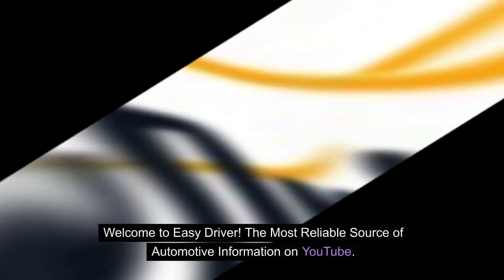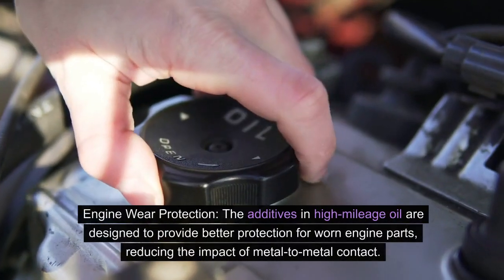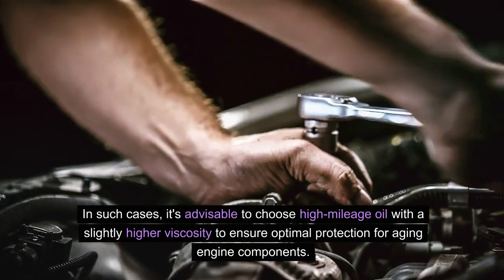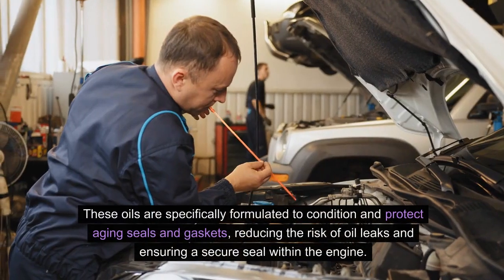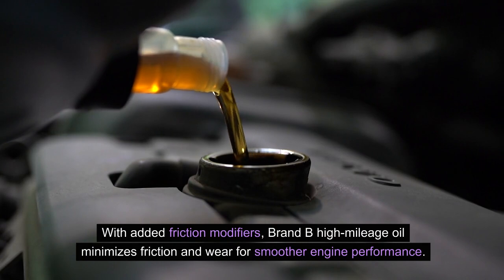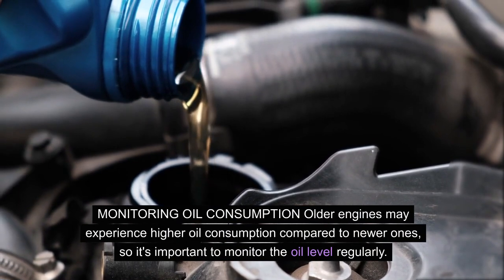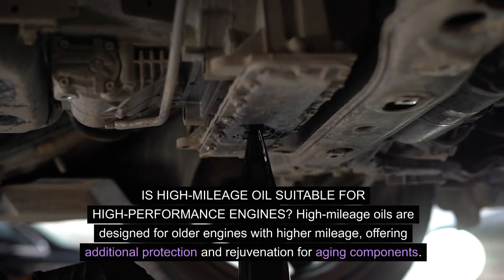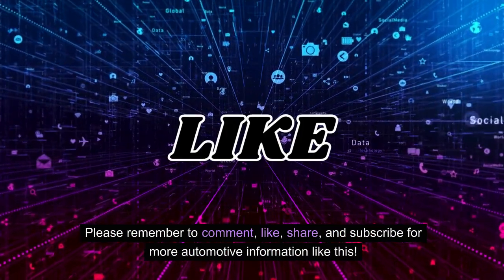Engine Elixir: A Comprehensive Guide to the Best High-Mileage Oils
Unlock the secret to longevity for your older engine with our ultimate guide to the best high-mileage oils. In this video, we meticulously break down the top engine oils designed specifically for aging vehicles, offering enhanced protection and performance. Learn about additives that combat wear and tear, reduce friction, and rejuvenate seals to keep your engine running smoothly. We explore viscosity ratings, compatibility considerations, and the benefits of synthetic blends. Whether you're driving a classic car or a seasoned daily driver, choosing the right high-mileage oil is crucial for engine health. Join us as we navigate through the options and empower you to make informed decisions that can extend the life of your older engine. Give your car the care it deserves with our expert insights!